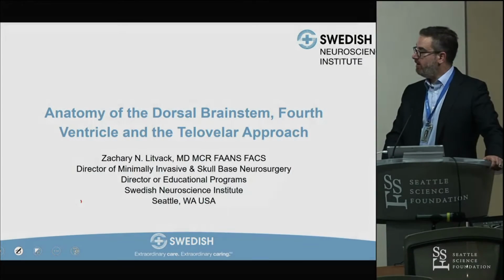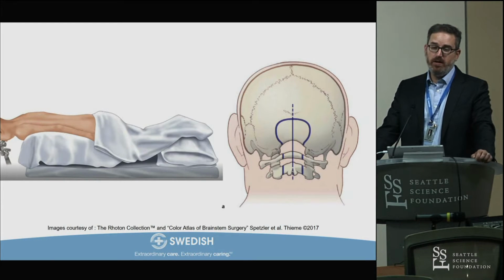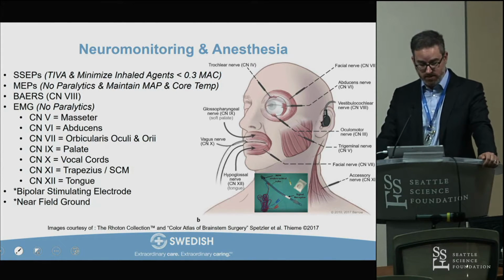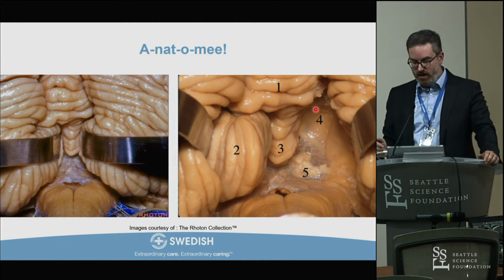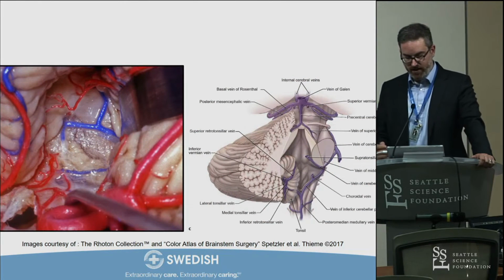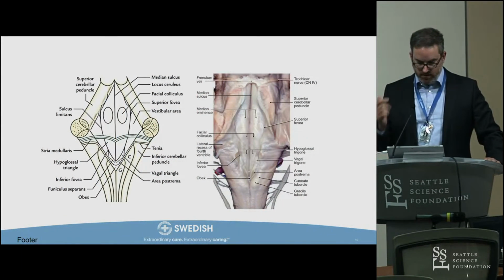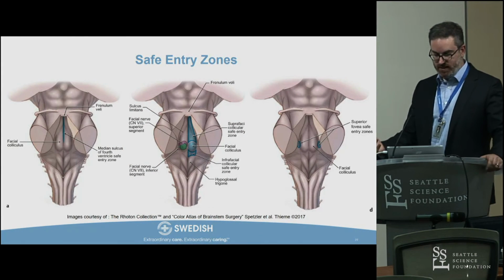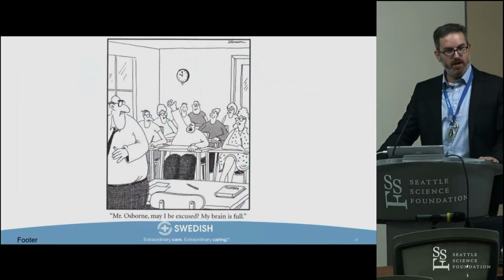Anatomy of the Dorsal Brainstem, Fourth Ventricle and Telovelar Approach - Zachary N. Litvack, MD